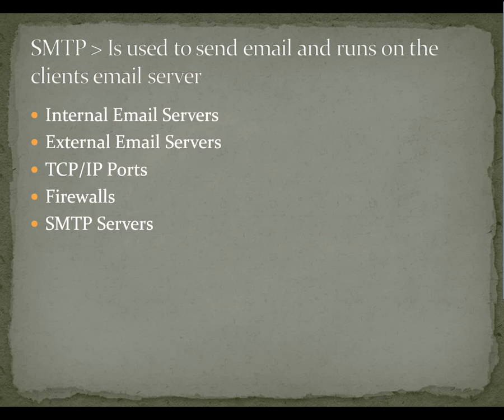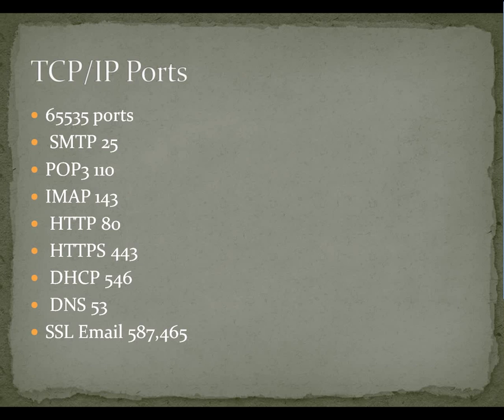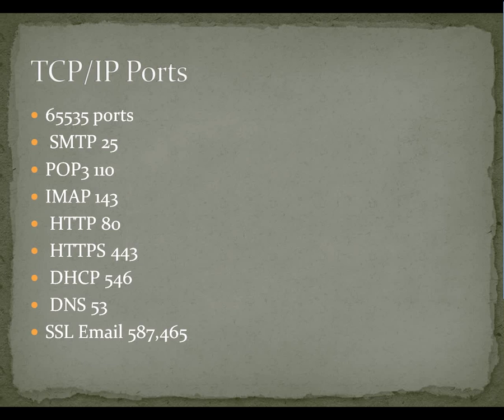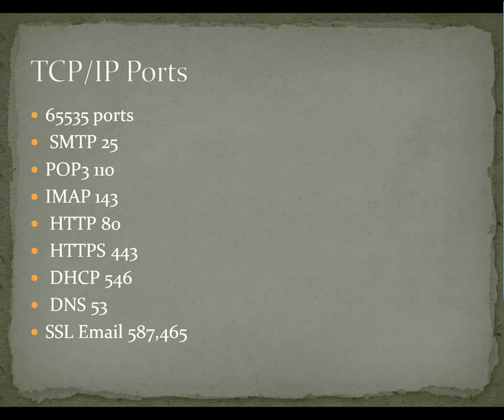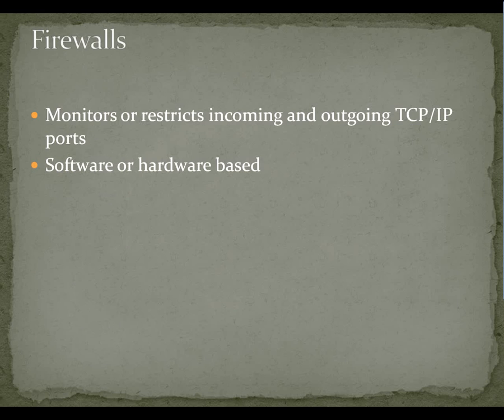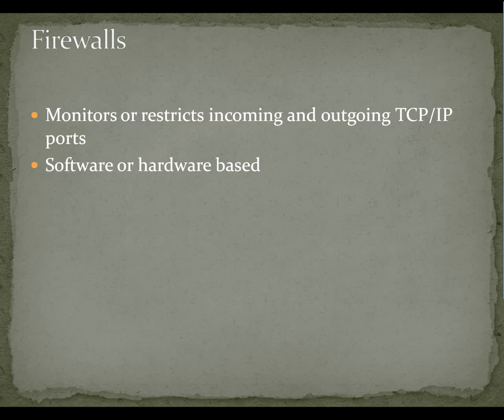SMTP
What is SMTP?